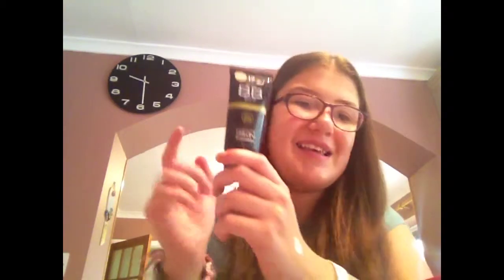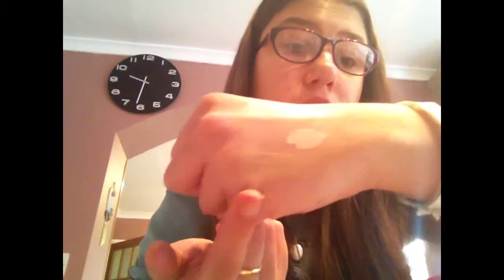Foundation collection and little review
Snapchat shannonpentek
Instagram SPENTEK